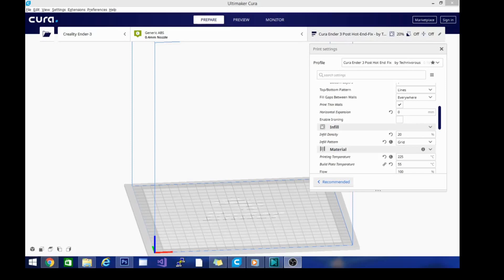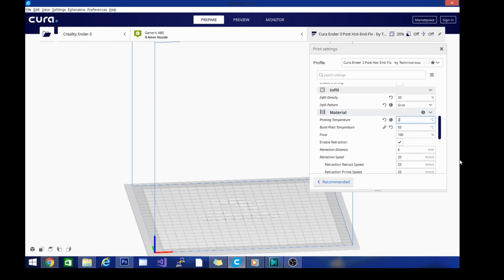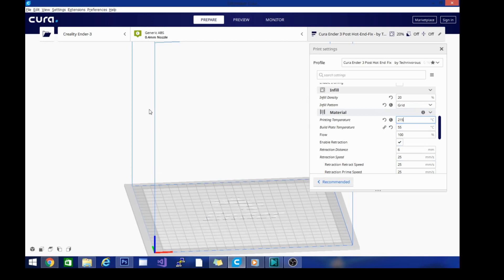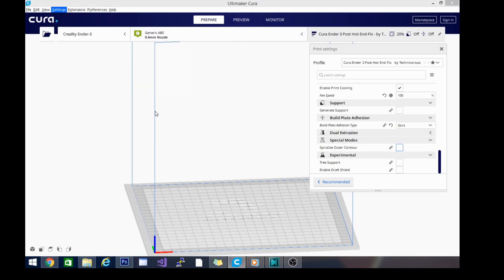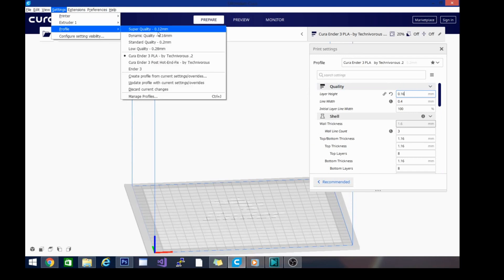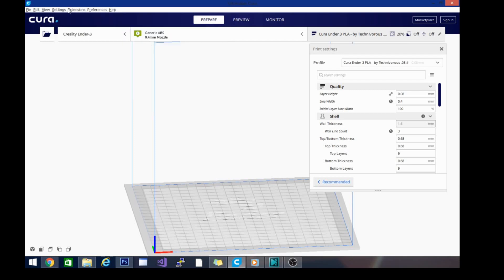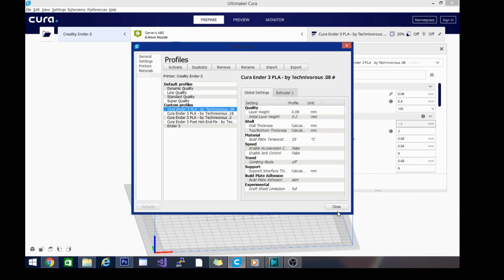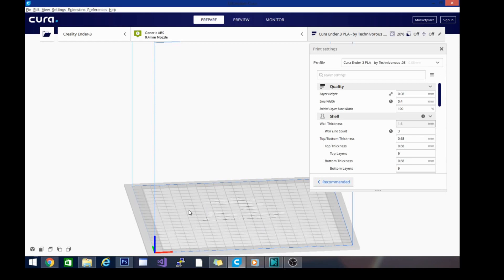Cura 4.3 - cura profile settings - PLA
Ive recently had some requests to go over some profile settings for different types of plastic. this is for cura 4.3, and is my PLA profile. I will show you how to set up and save a couple different PLA profiles in cura 4.3, so you can quickly adjust quality and other settings, simply by switching profiles. if your learning cura 4.3, this is a great place to start before you begin a print!

20 pack of nozzles

Technivorous
902 n Hughes